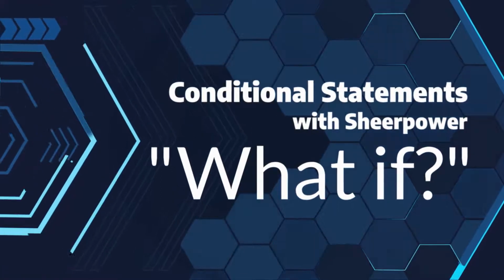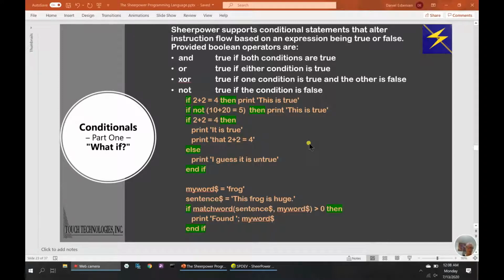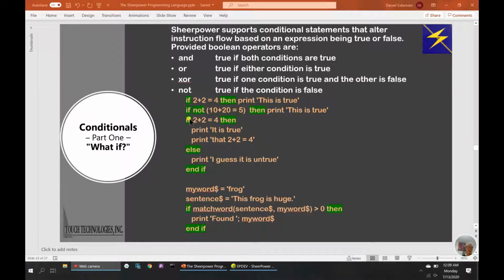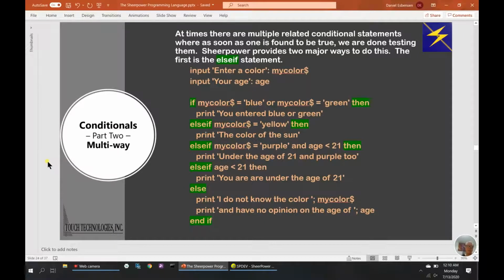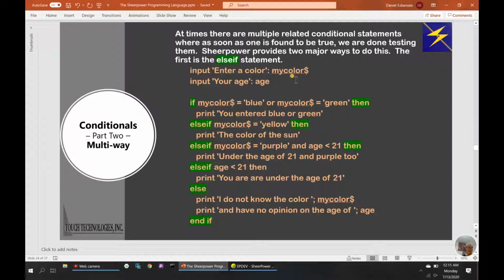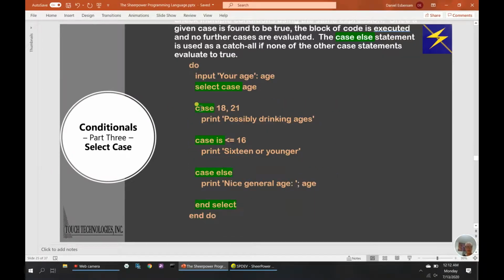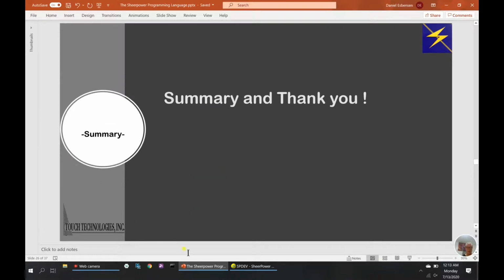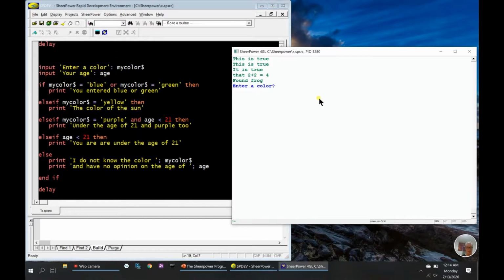Sheerpower - Conditionals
Sheerpower is FREE to download and FREE to use.

In this video you will learn about Sheerpower conditional statements  and some of the Boolean expressions they use.

In addition, Sheerpower includes a Boolean datatype.  By default, these variables end in a "?", allowing for statements such as:

   if  is_known?  then print "This was a known value"

where  the variable named "is_known?" is a Boolean variable.

As always, have fun with Sheerpower!